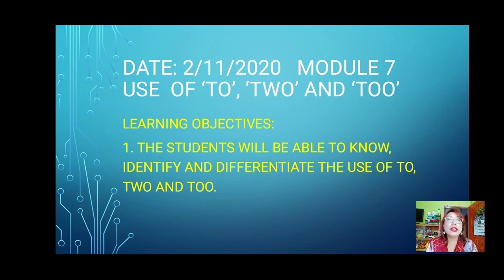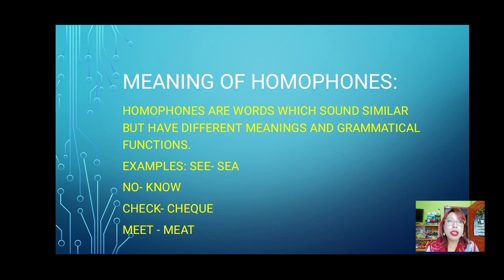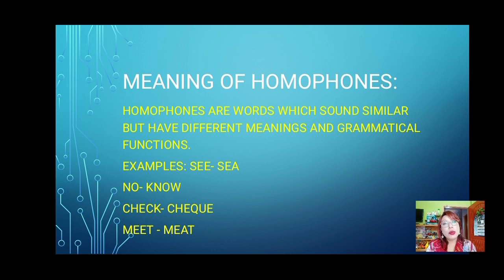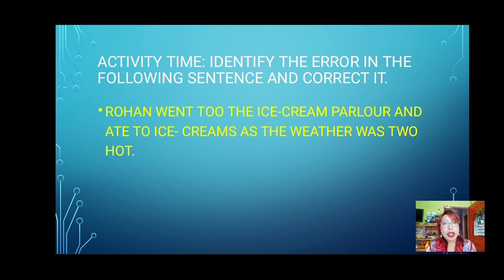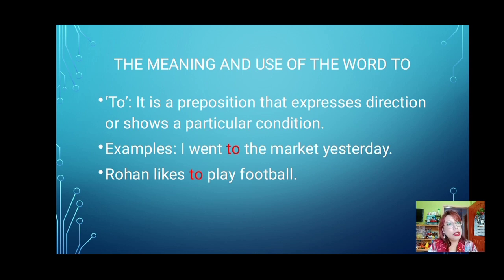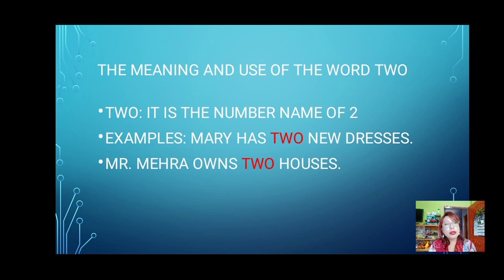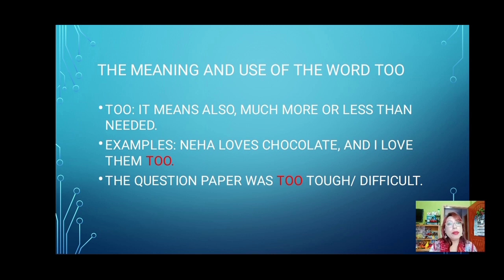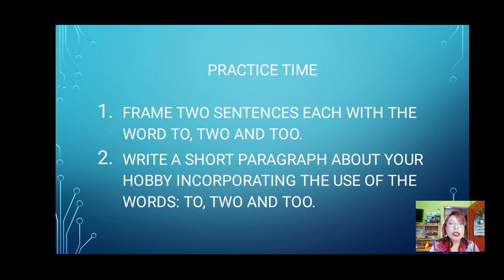Use of to, two and too|| Class 4 B &C|| 2/11/2020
Use of the homophone words to, two and too.